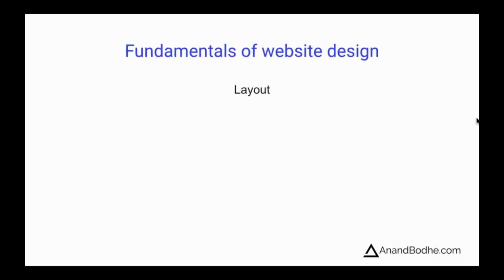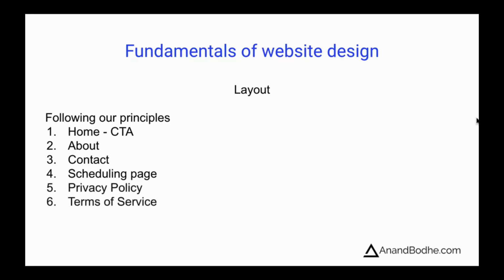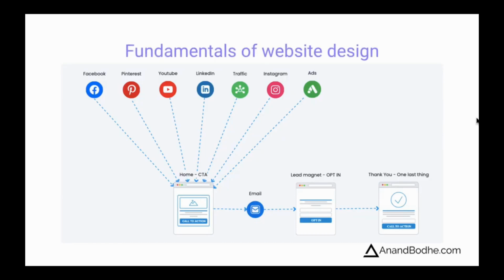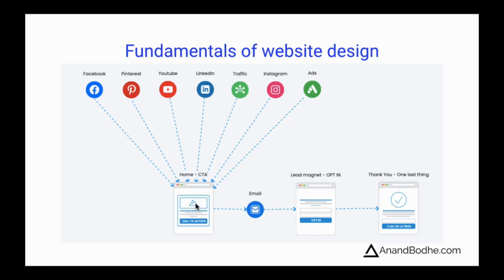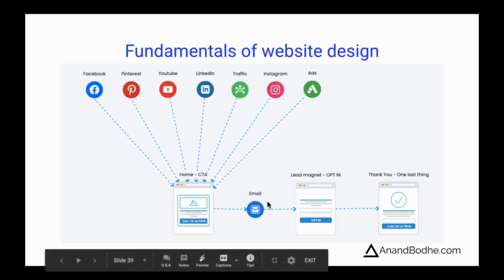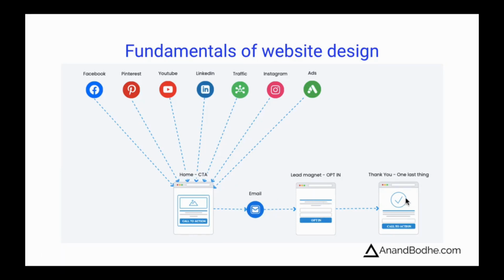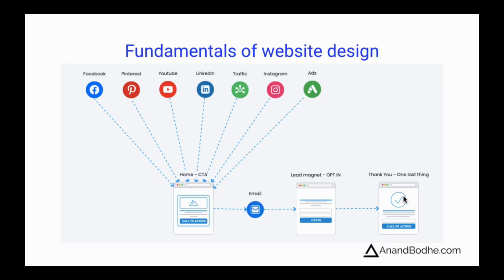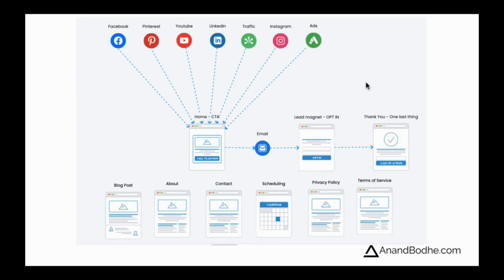Common website Layout mistakes to avoid (VIDEO 8: Website Fundamentals)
(VIDEO 8: Website Fundamentals)

Which Tech Stack is right for you?

You're ready to grow your business, but you don't want to manage a team
(OR)
You're overwhelmed with the tech side of your business